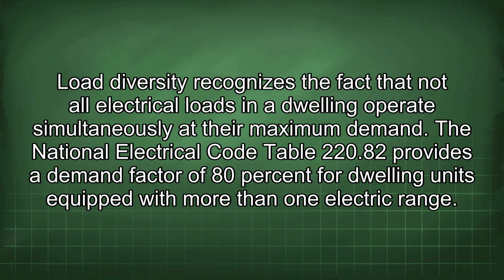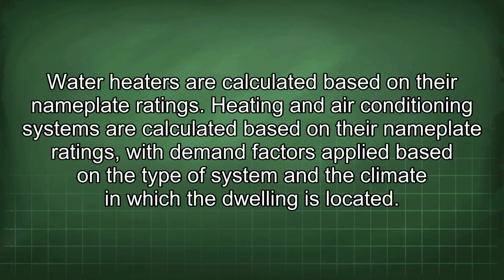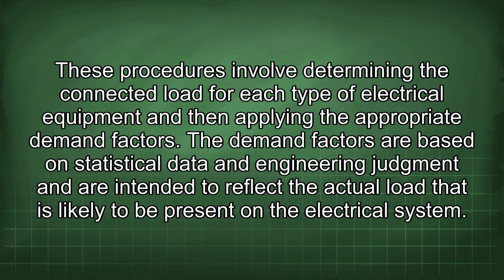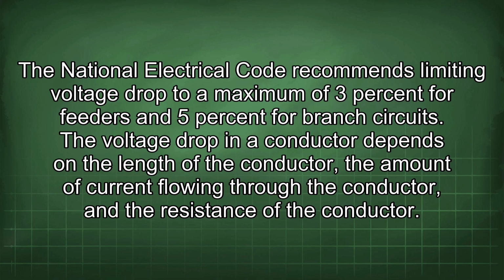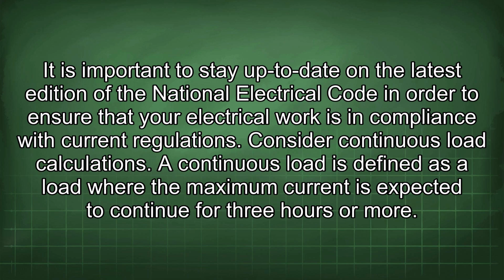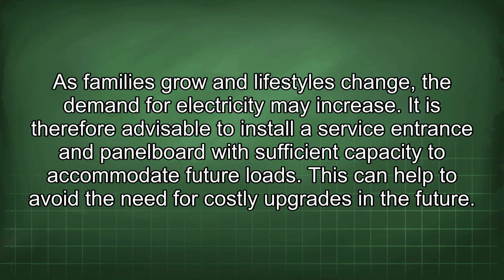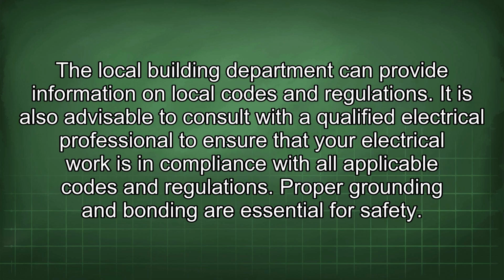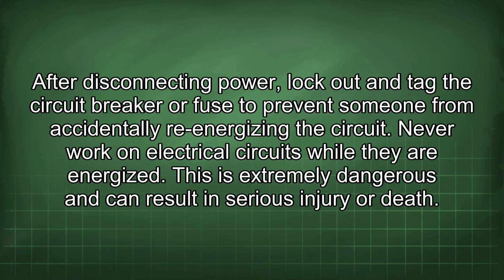Calculating Residential Electrical Loads Understanding the 80 Percent Rule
Understand how to calculate residential electrical loads for single family homes. This video explains the 80 percent rule and its application according to the National Electrical Code. Learn when you can apply the 80 percent demand factor.